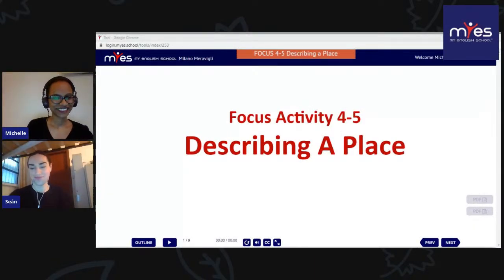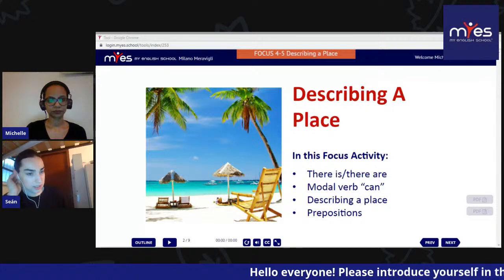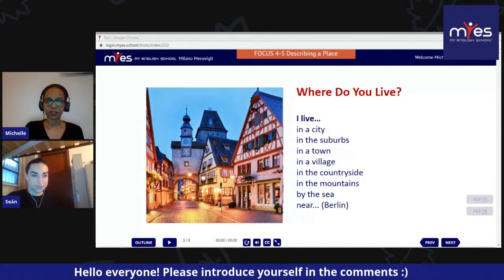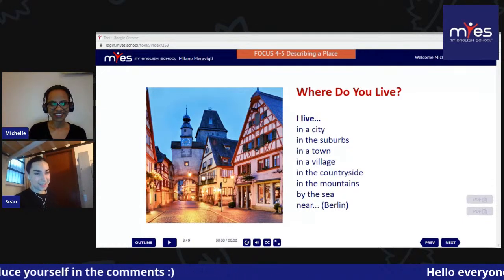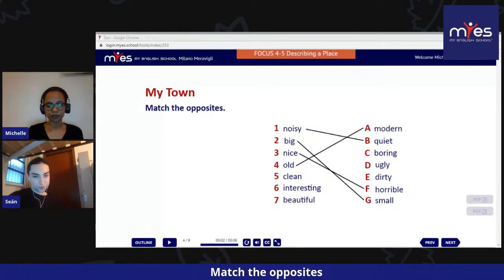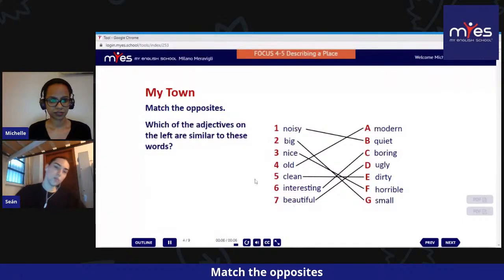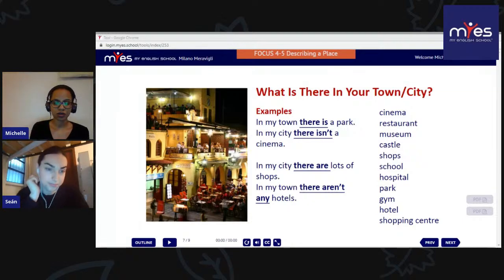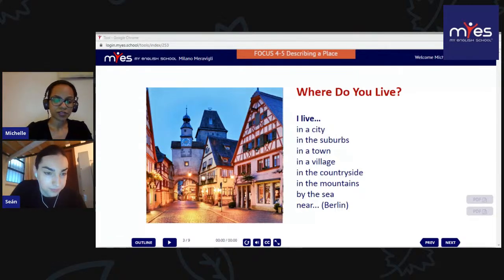4-5 Describing a place